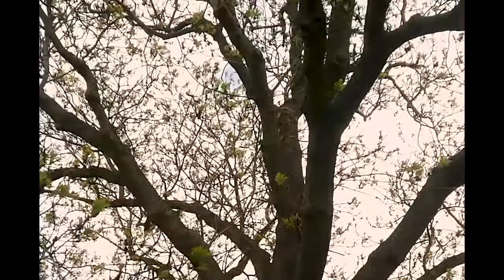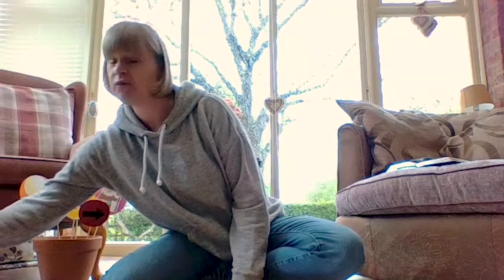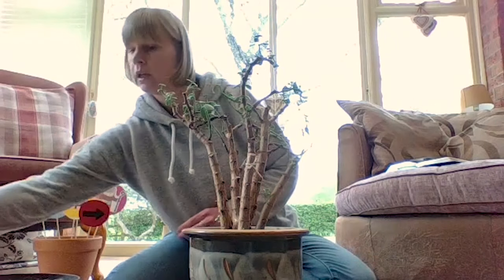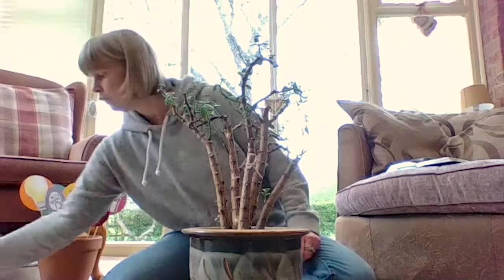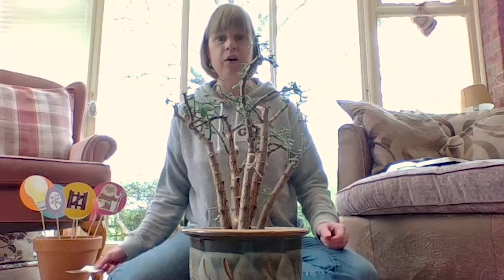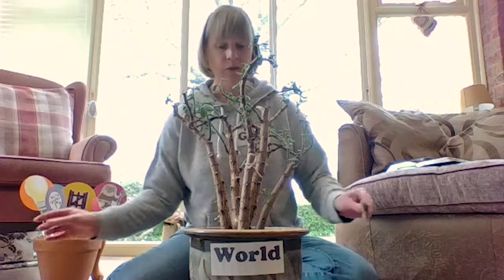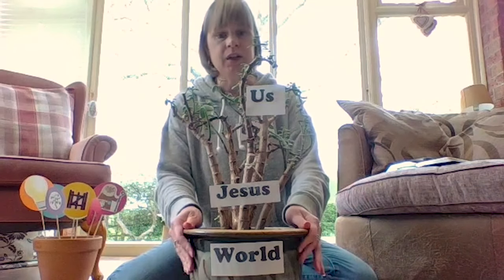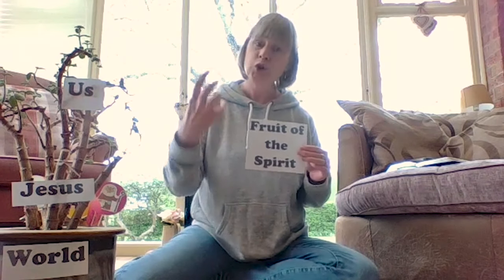Sunday School 3 May 2020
Rowena Continues our series of Children's Talks looking at the I ams of Jesus.